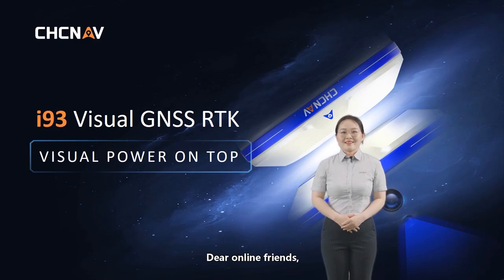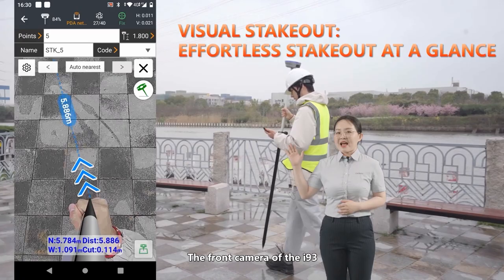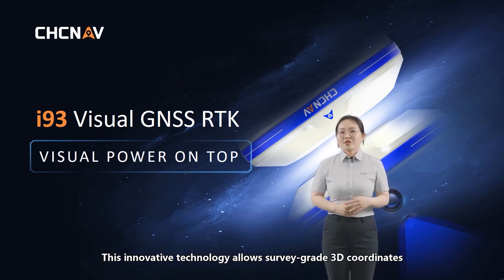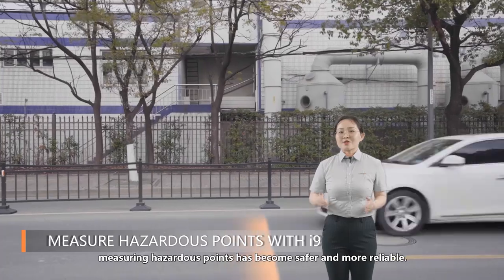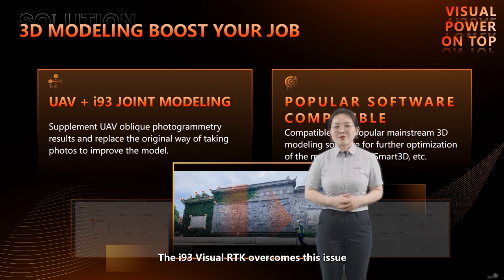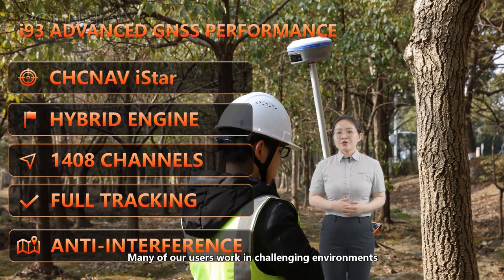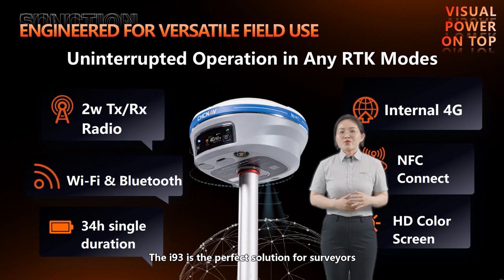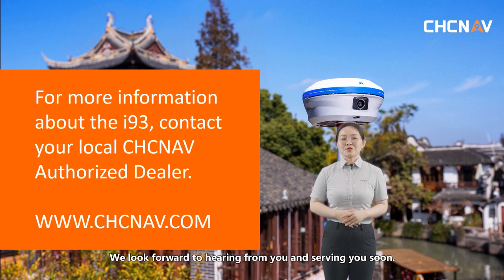CHCNAV | i93 Visual IMU-RTK Stream Live - English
We are thrilled to announce the launch of i93 Visual GNSS RTK. Watch the video to witness how we combine the image survey and 3D live-view stakeout in one RTK. How to use the visual positioning feature of i93 to measure the hard-to-reach points.